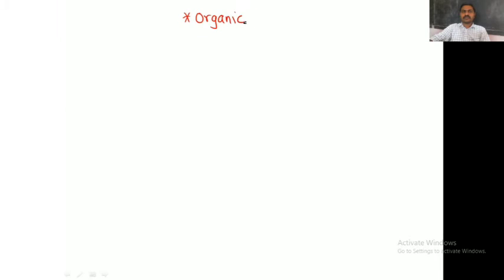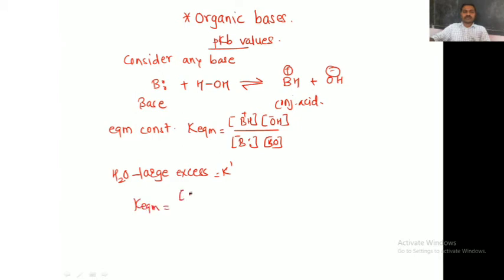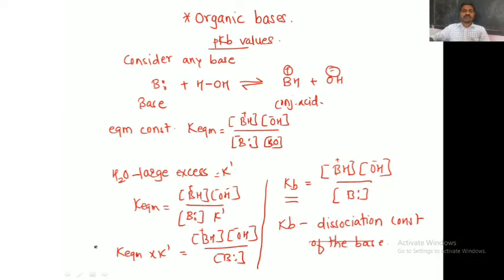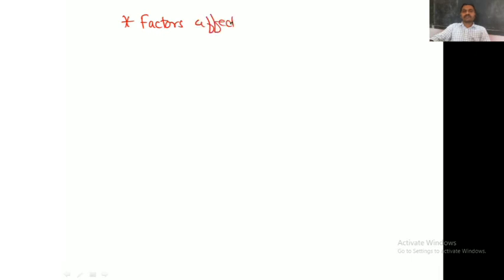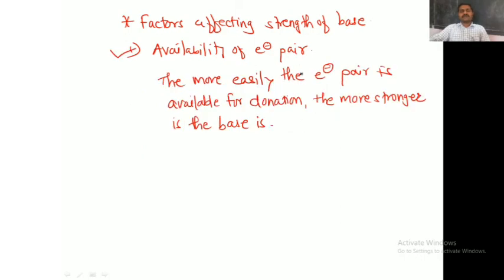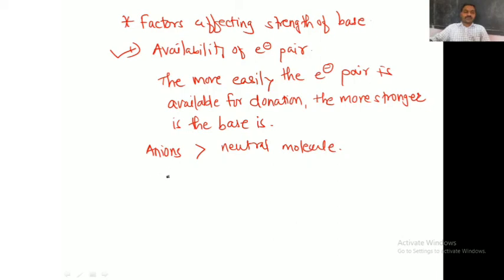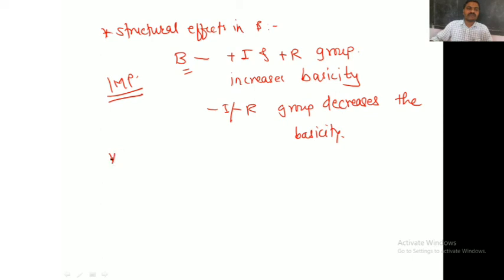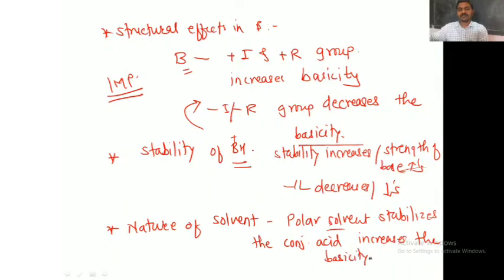Strength of organic acids and bases part 5| strength of base| factors affecting strength of base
For TYBSc chemistry